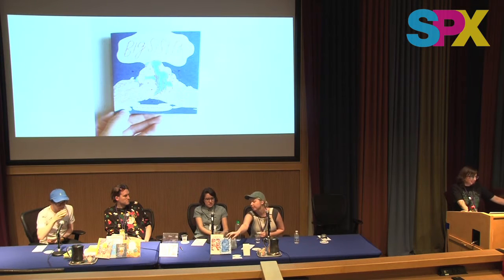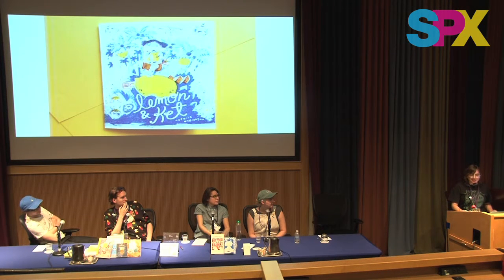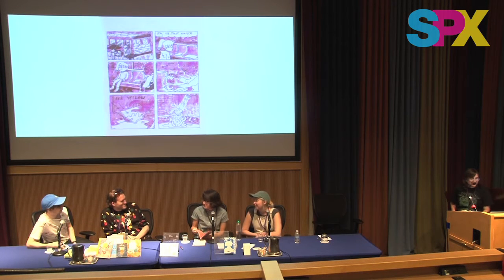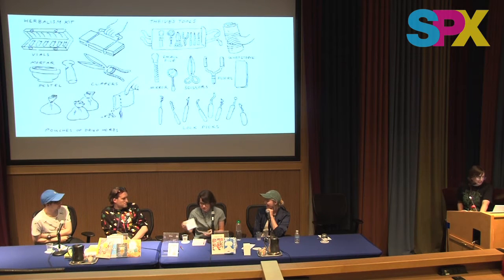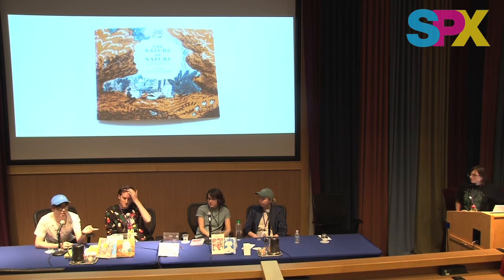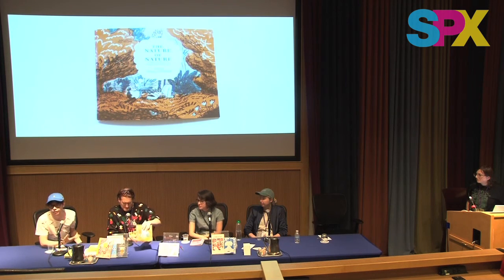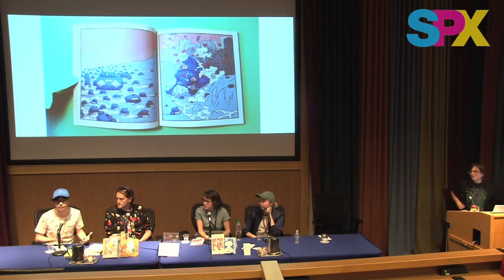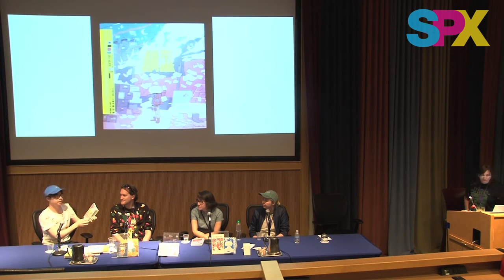SPX 2016 Panel - The Art of Printing Comics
There is an art to printing comics and 'zines.  Comics creators Natalie Andrewson and Kris Mukai, along with Patrick Crotty and Elliot Alfredius of Peow! Studio explain how they craft their own risograph comics and 'zines to beautiful imperfection every time! Robyn Chapman of The Tiny Reporter moderates.